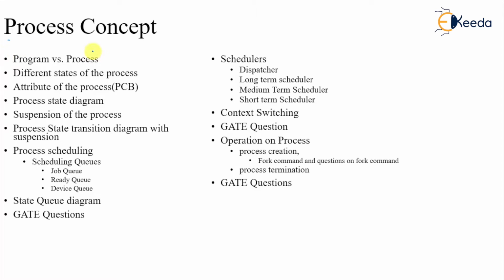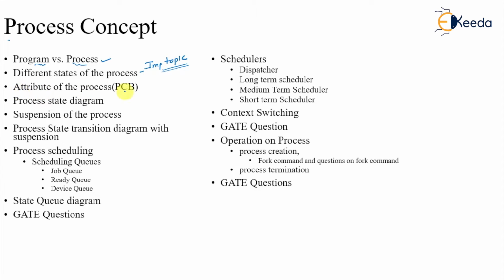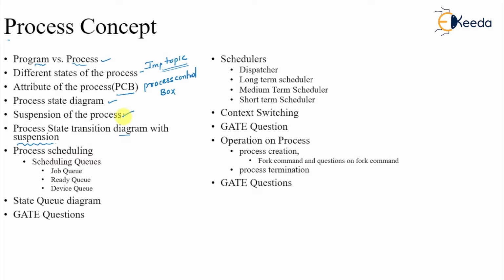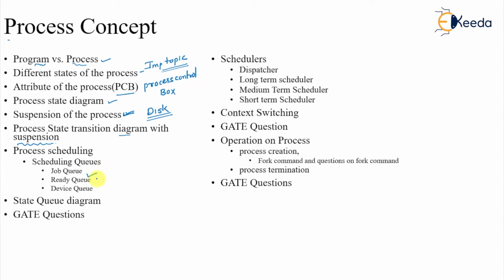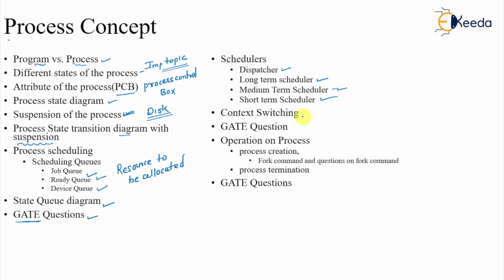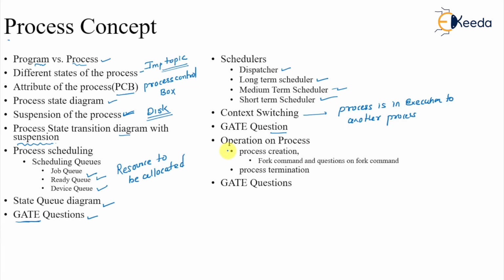Topics Covered In The Process Concept | GATE Operating System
In this video, we delve deep into the intricacies of the Process Concept in the operating system, specifically tailored for GATE exam aspirants. Understanding processes is fundamental in operating systems, and in this comprehensive guide, we cover everything you need to know to ace your GATE Operating System exam.

Here's what you'll learn in this video:

Introduction to Processes: We start with the basics, explaining what processes are in the context of operating systems. Understanding the concept from the ground up is crucial for tackling GATE questions.

Process States: Learn about the different states a process can be in and how it transitions between them. This knowledge forms the foundation for more complex topics.

Process Control Block (PCB): Explore the details of the PCB, a vital data structure that stores various pieces of information about a process. Knowing this inside out is key to mastering process management.

Process Synchronization: Understand the challenges associated with multiple processes running concurrently and how synchronization techniques can be applied to ensure orderly execution.

Process Communication: Delve into inter-process communication methods, essential for processes to exchange data and coordinate their activities.

Deadlocks: Grasp the concept of deadlocks, a situation where two or more processes are unable to proceed because each is waiting for the other to release a resource.

Happy Learning.